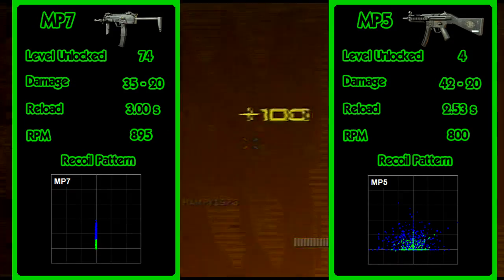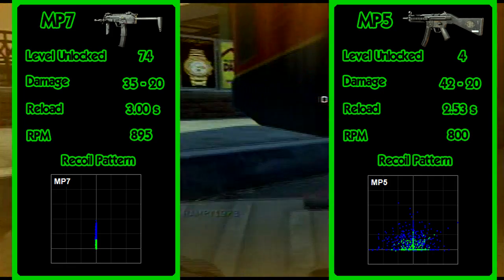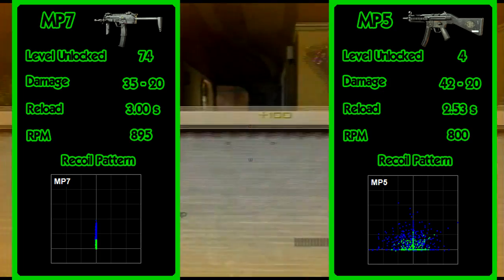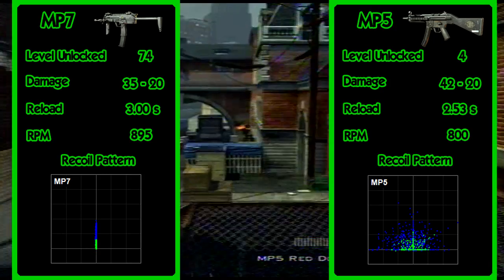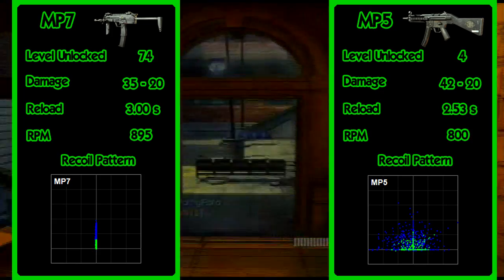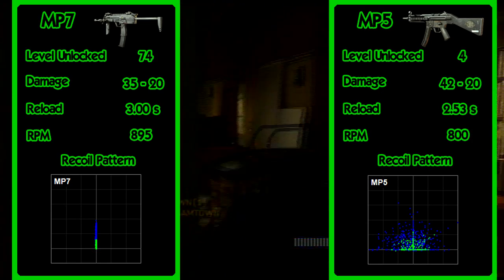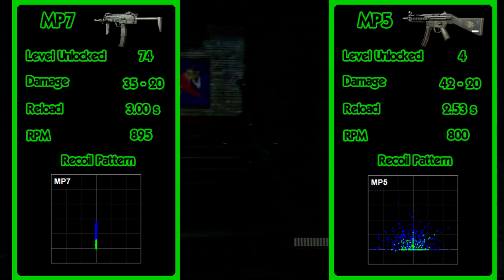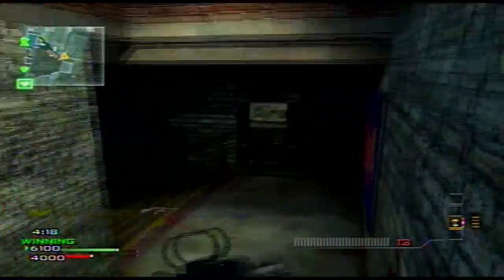Alternatives to the Overpowered | MP5 vs. MP7 | Modern Warfare 3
Hopefully this series will give you guys some insight into what guns are equal to or even better than the most used weapons in MW3. In this episode we will be comparing the most used Sub-Machine Gun, the MP7, to the MP5. The MP5 is comparable to the MP7 but lacks on recoil.